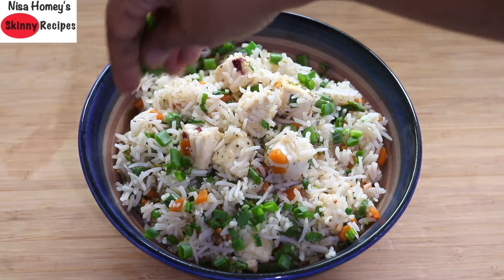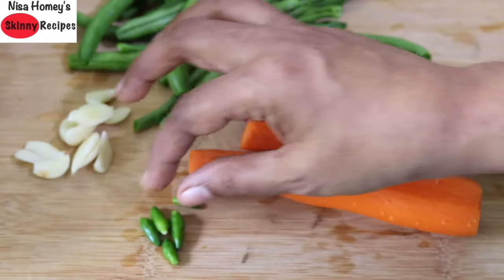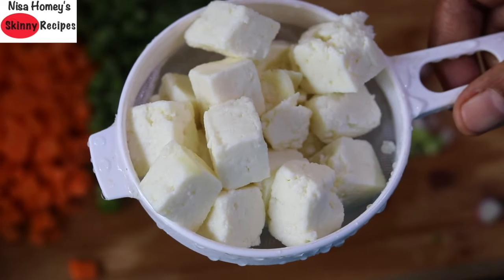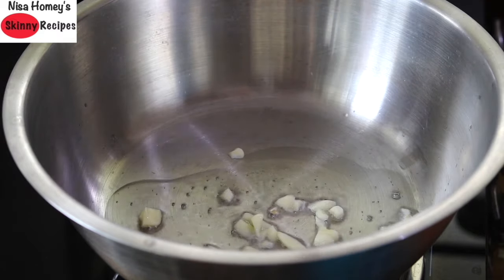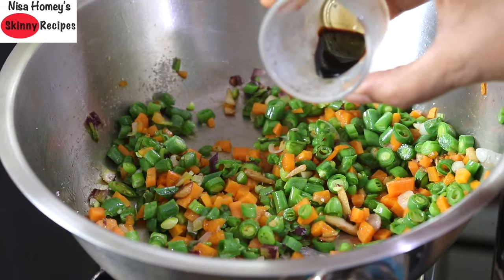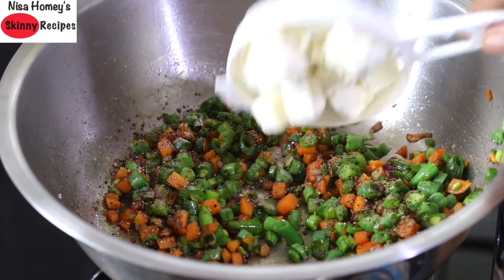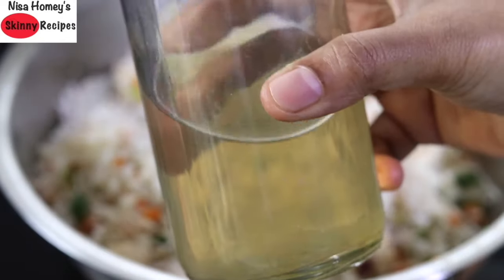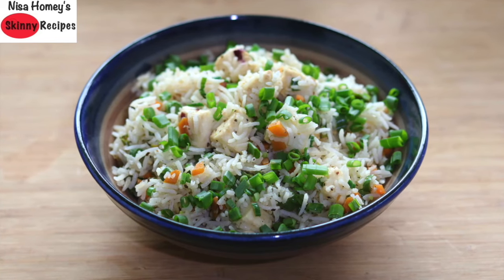Healthy High Protein Fried Rice Recipe - Tasty, Easy To Make Rice Recipe At Home - Paneer Fried Rice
Healthy high protein paneer fried rice recipe is easy to make in just 20 mins at home. Easy and healthy recipes for bachelors, pg hostel students, and working women.

XoXo
Nisa